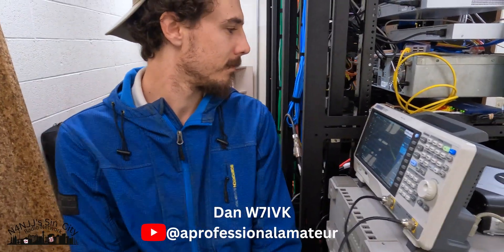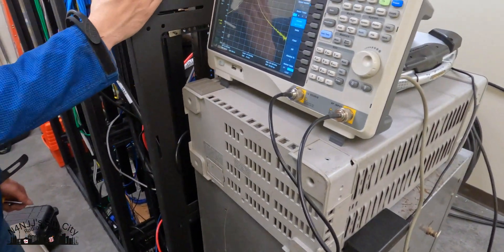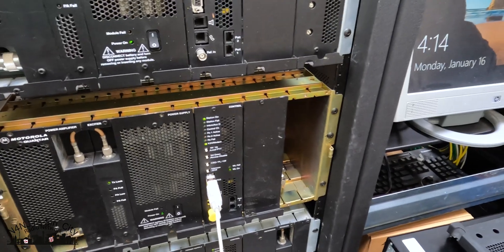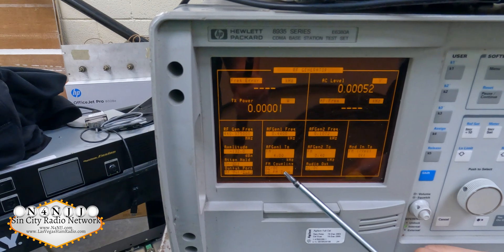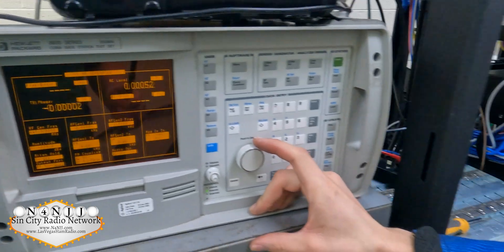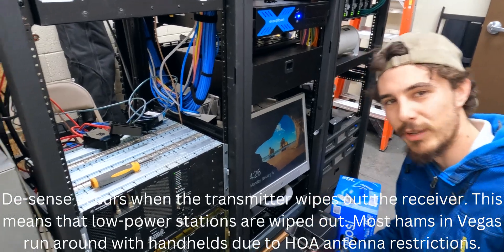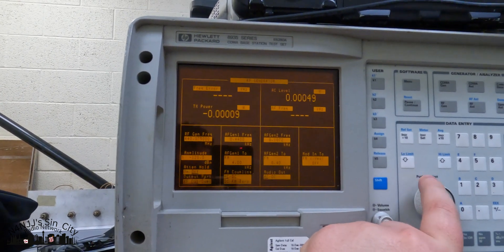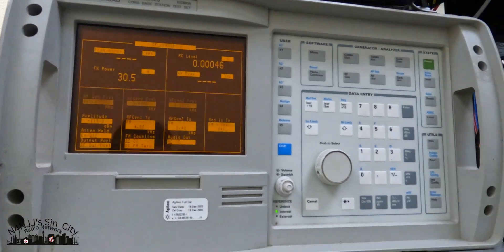Tuning a Motorola Quantar Pre-Selector on a Siglent 3021. Verifying on an HP 8935 Service Monitor.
Dan W7IVK and Bill N4NJJ turning knobs on a Motorola Quantar Pre-Selector trying to maximize the performance of the repeater.